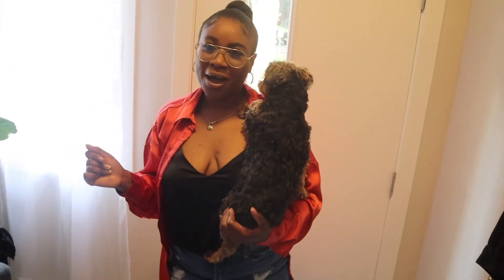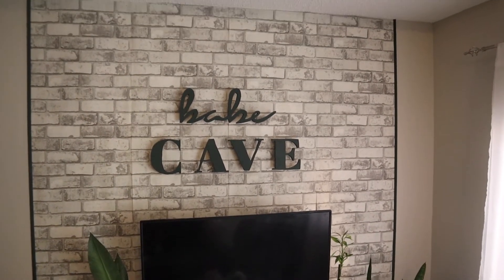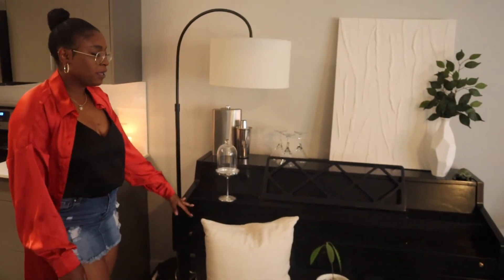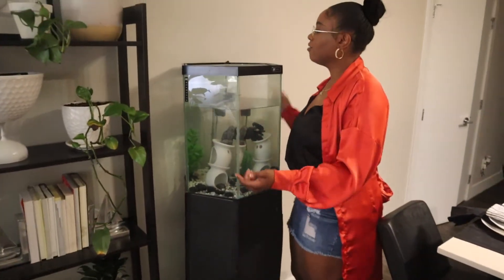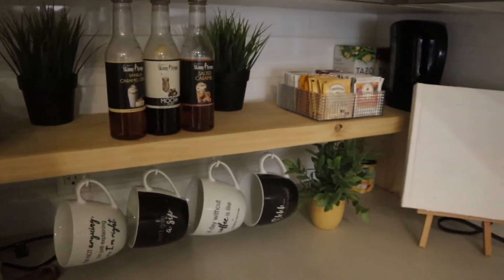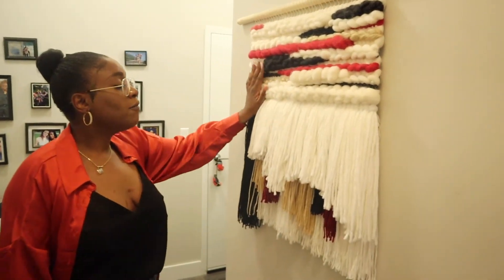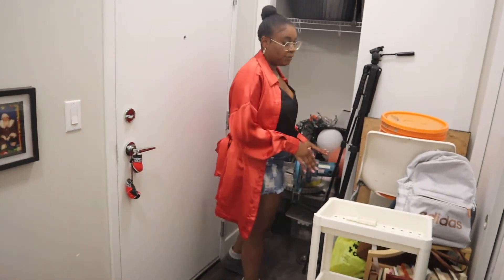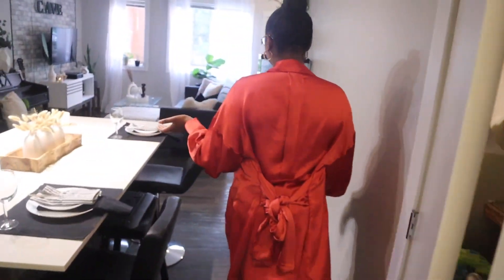HOUSE TOUR | RENTAL FRIENDLY DIY CONTENT | ORGANIZING TIPS. | INTERIOR BREAK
HEY LOVELIES,
In today's video, I'm giving you guys an apartment house tour.
In this video, I show rental-friendly DIYs and organizing tips.

music credit.

CATCH UP ON OLD VIDEOS